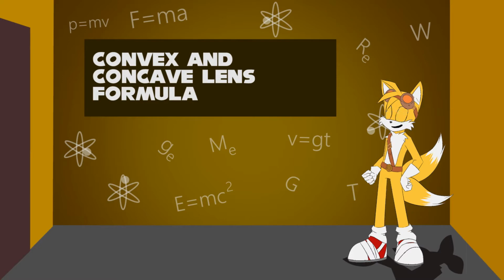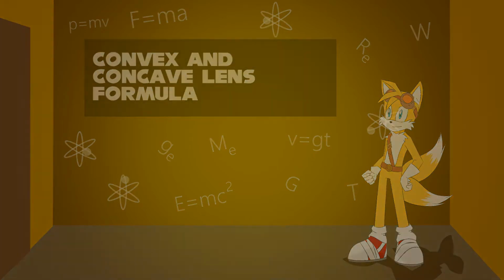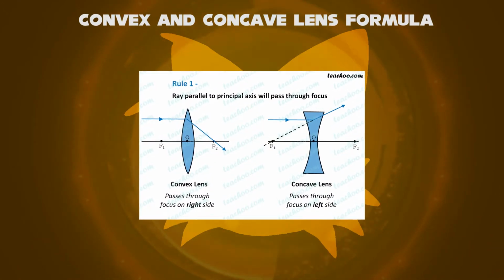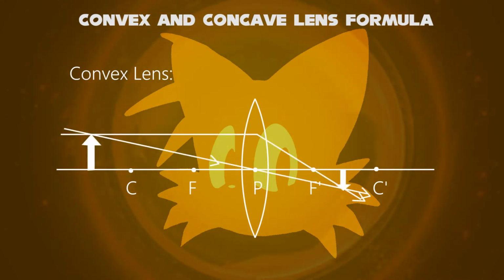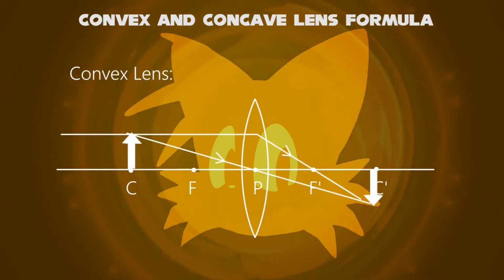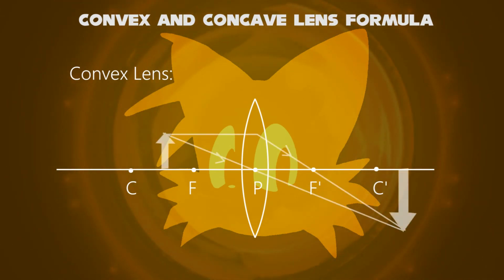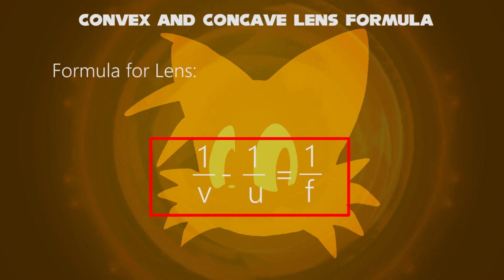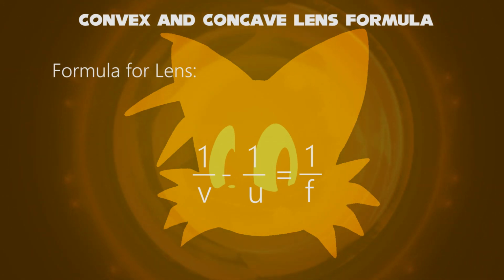Miles Tails Prower Teaches about Convex and Concave Lens Formula